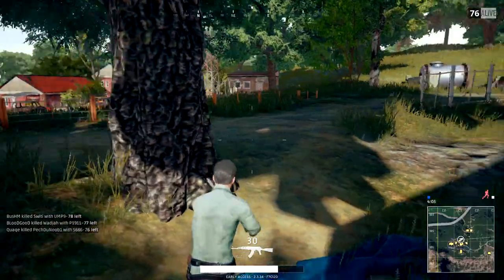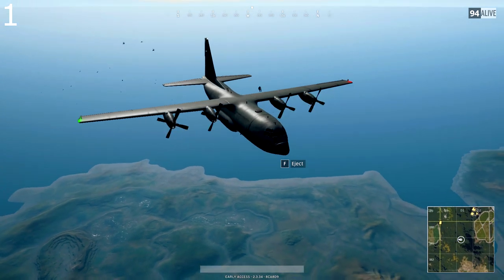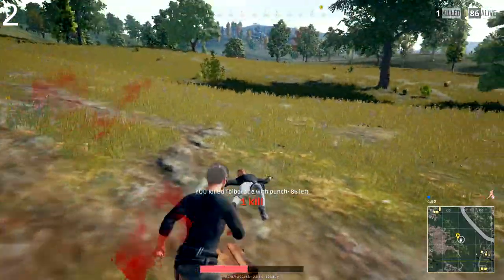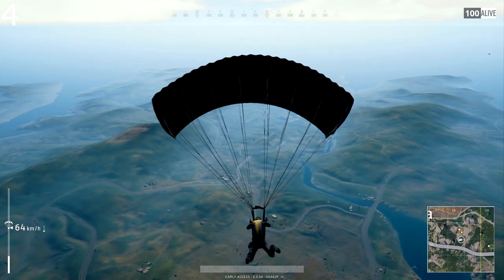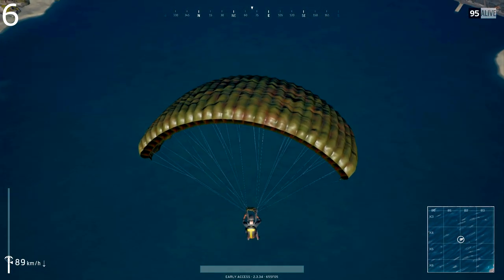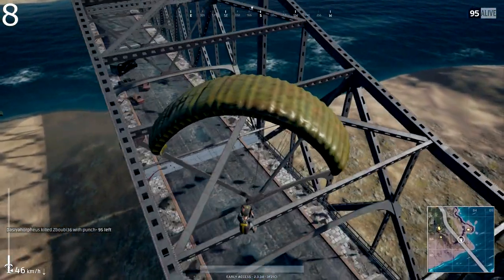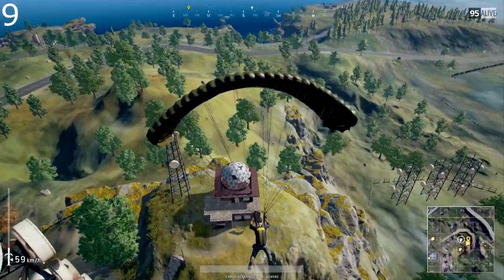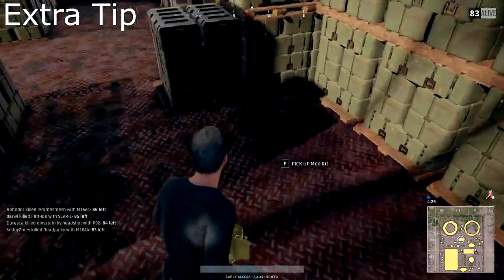10 PRO TIPS For Parachuting In PUBG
PlayerUnknown's Battlegrounds Top 10 Tips and Tricks. This is a guide to playerunknown's battlegrounds parachuting. If you enjoyed the tricks and tricks expect to see more, this is helpful for PC, Xbox One, and PS4 when Battlegrounds comes to console.

More about Battlegrounds:
Battlegrounds is a competitive survival shooter. Players are dropped into a wide, open area, and they must fight to the death - all while the battlefield shrinks, adding pressure to all in its grip. Use a variety of interesting weapons and vehicles amid the battlegrounds.